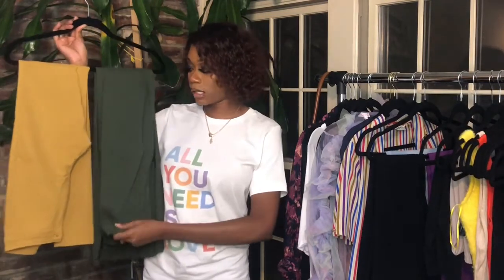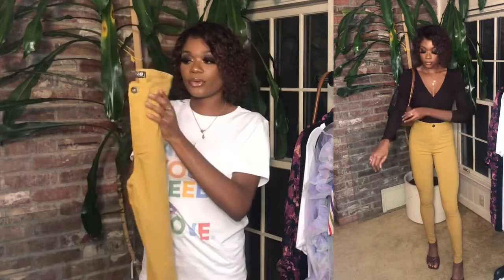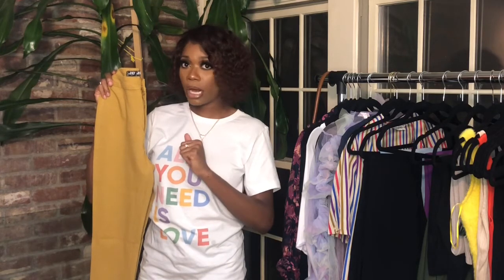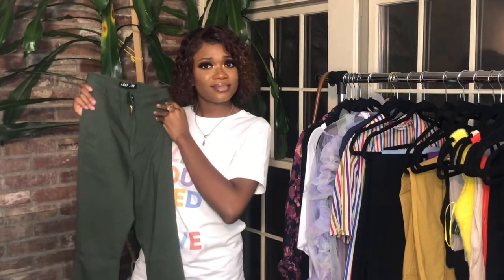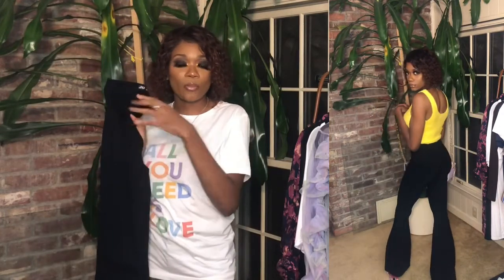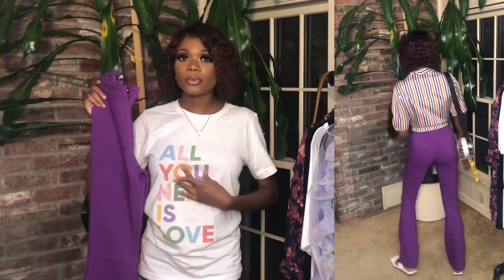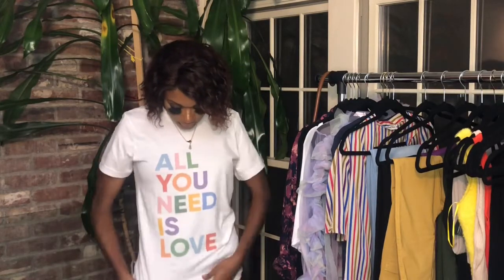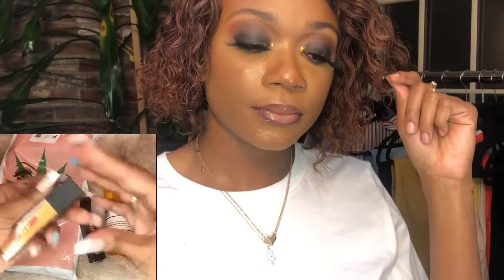Styling Colored Jeans ft Kay&Co, KleauxKouture, etc || Veronica Renee’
Hey y’all, welcome back to yet another video. Today’s video is about two black owned brands called Kay&Co as well as KleauxKouture. Both of these brand offer some bomb colorful jeans!
The flare jeans and the colored jeans are definitely trending this season!! If you haven’t gotten you hands on at least one pair, you’re cheating yourself.

In the video I’m styling 4 pairs of jeans in the colors black, camel, olive, and purple. If you’re interested in what I have to show you guys, then watch thoroughly. Enjoy!

The items mentioned in the video are listed below. *some things may be sold out; however, I have linked similar items.*

*Everything was purchased with my own coins*